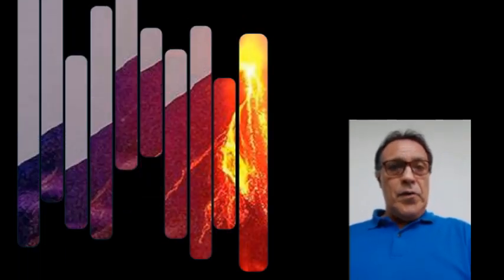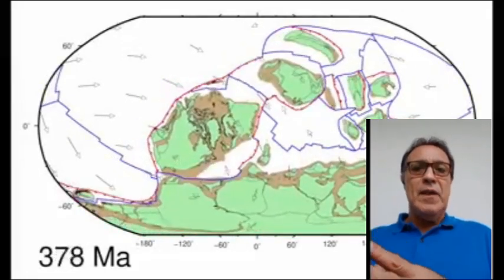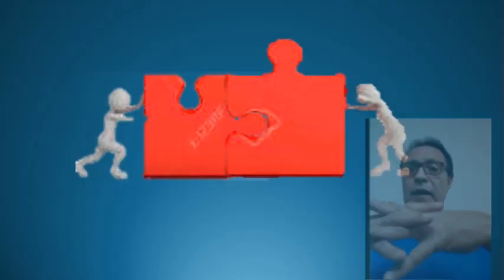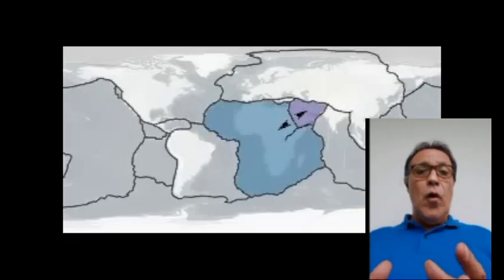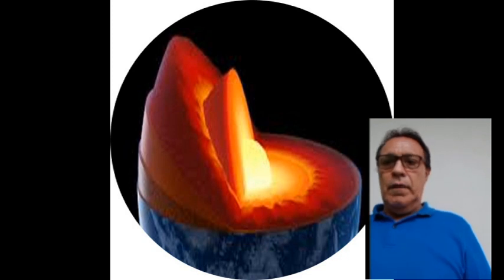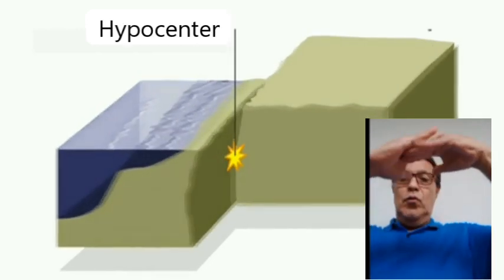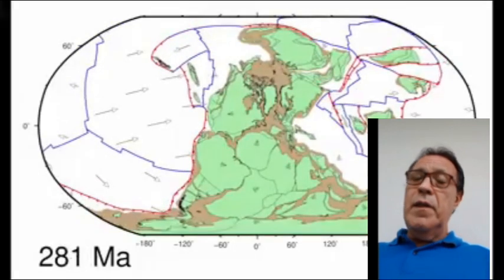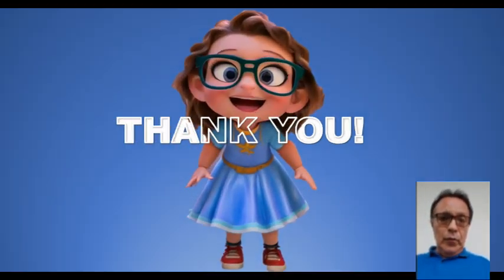The Earth's Crust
A Short Demo Class for Geniality, about The Earth's Crust and the Plate's Techtonics